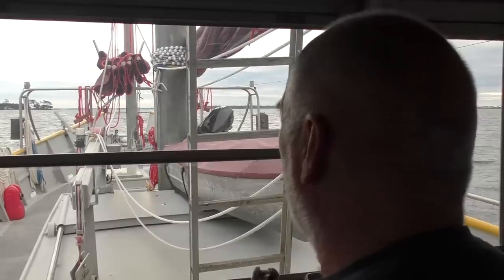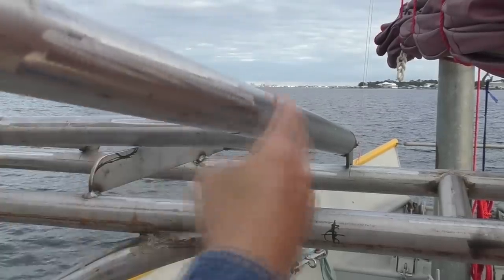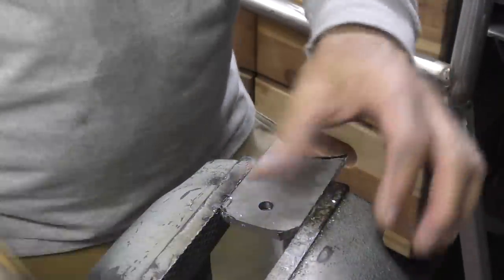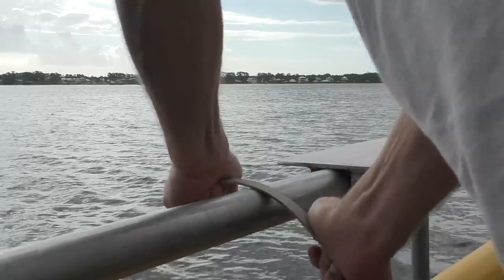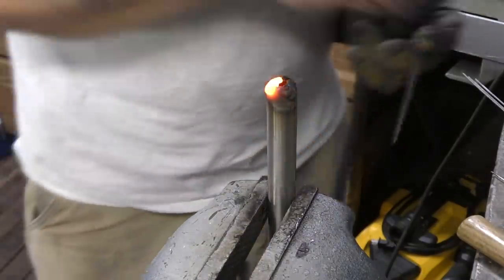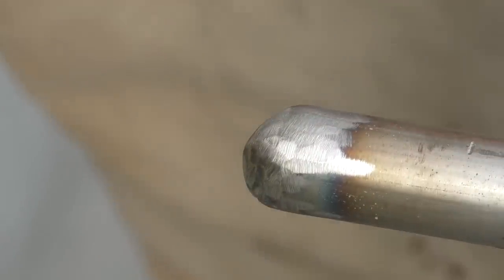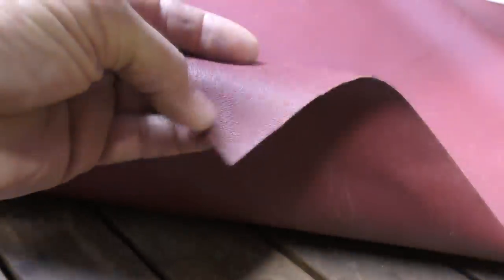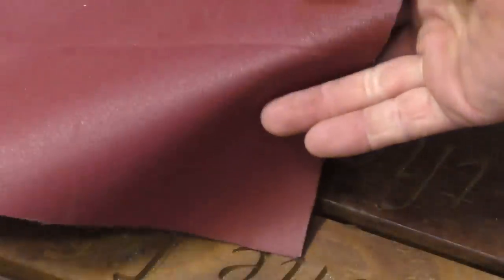Raising Sails - Part 9 - Foresail Modifications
[ Music ]
"Trickin Pickin" performed by Doug Waterman